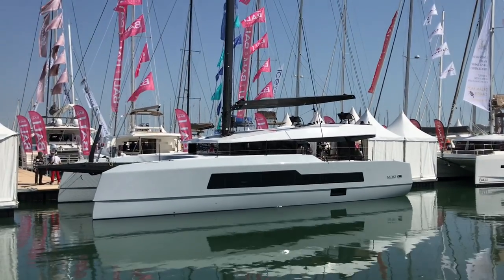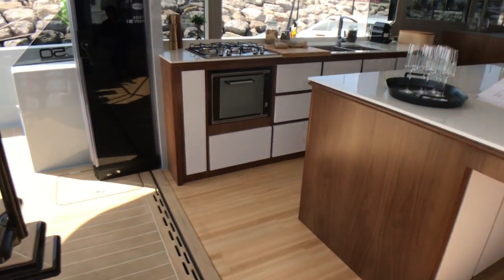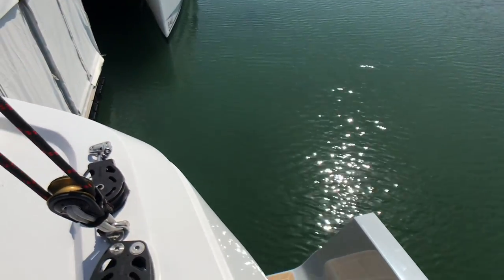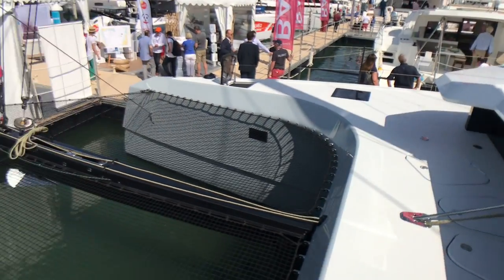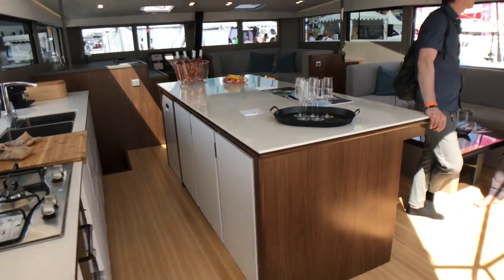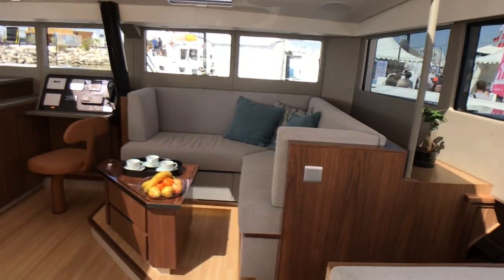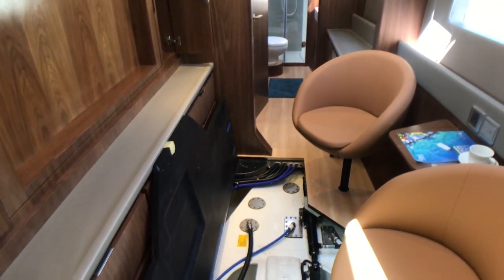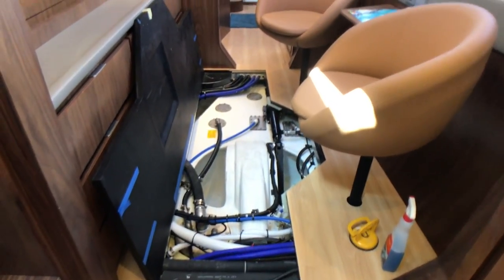Look aboard super fast cruising catamaran McConaghy MC50 | Yachting World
The McConaghy MC50 is a modern cruising catamaran that we've been looking forward to for so long. Come aboard with us for a really good look round